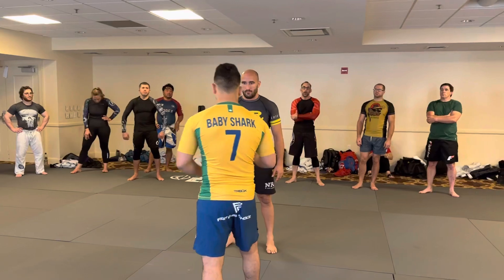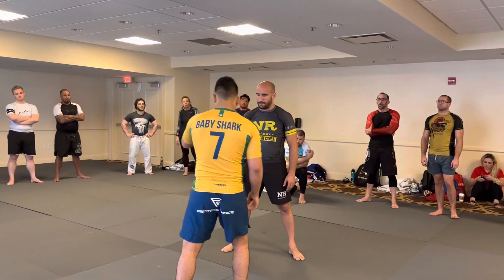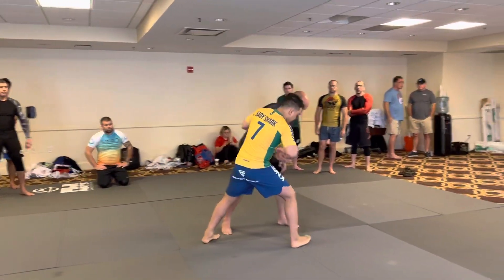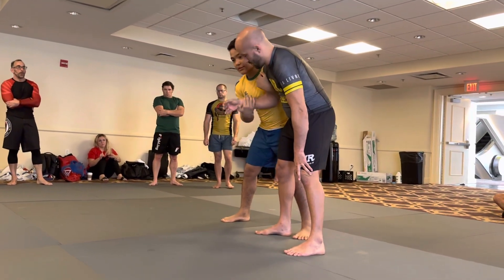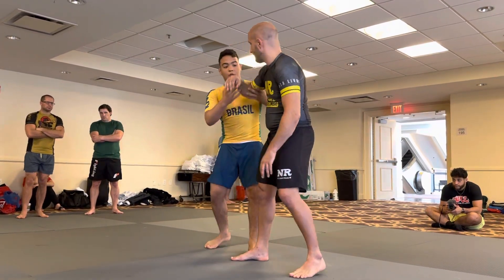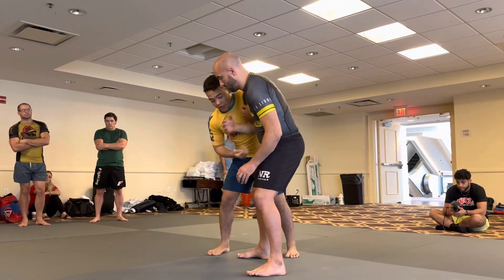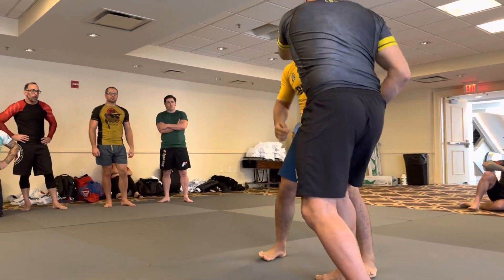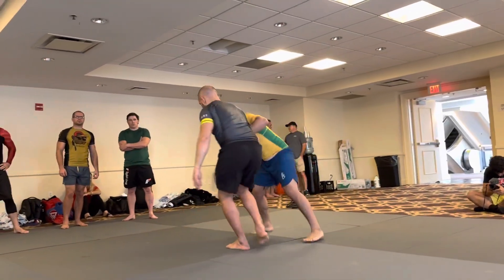[EN] The secret to win ADCC of Diogo REIS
And if you are in Paris and wants to train with us, you can find all informations on the website of my gym NRFight :